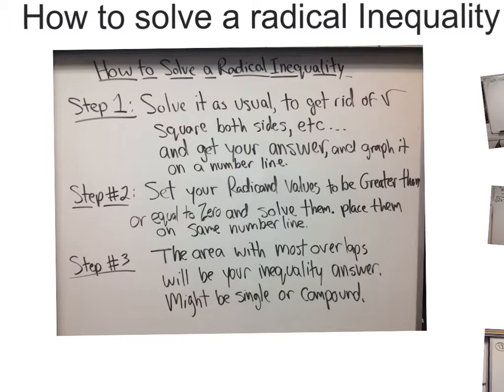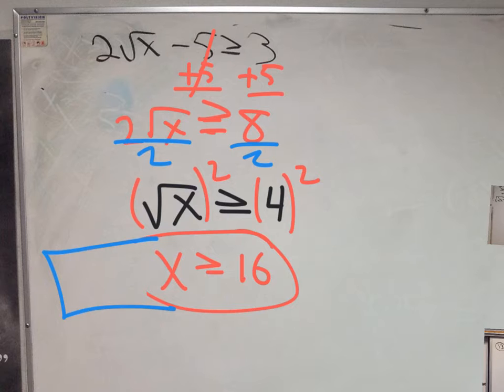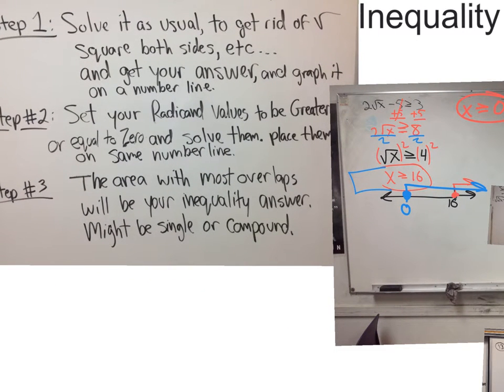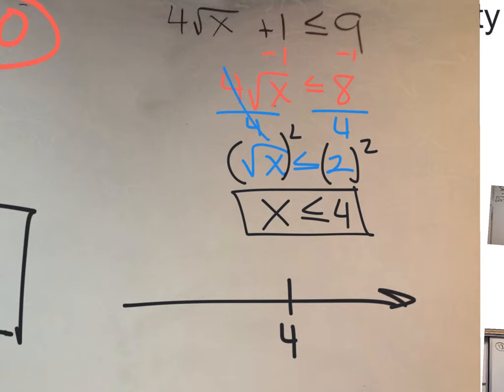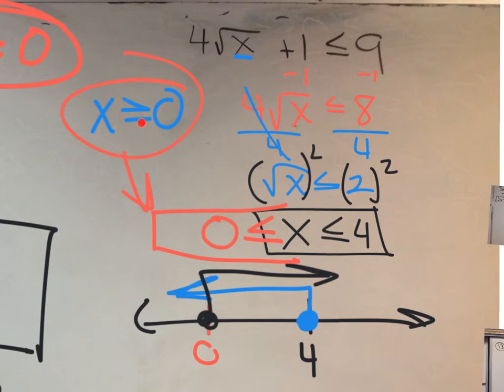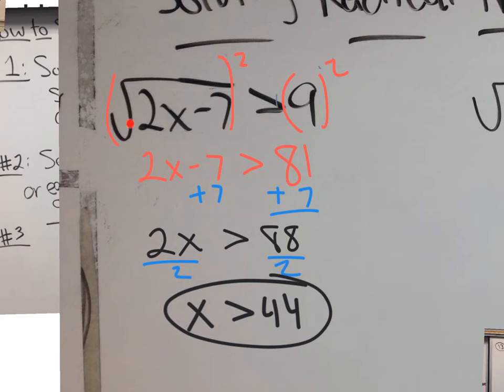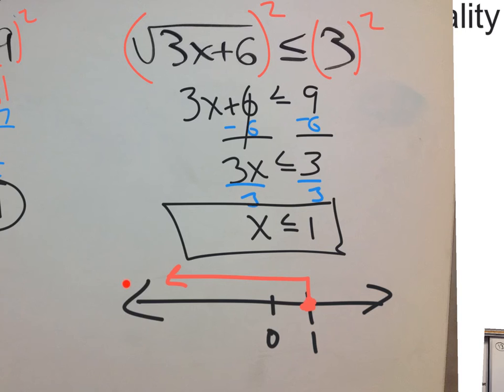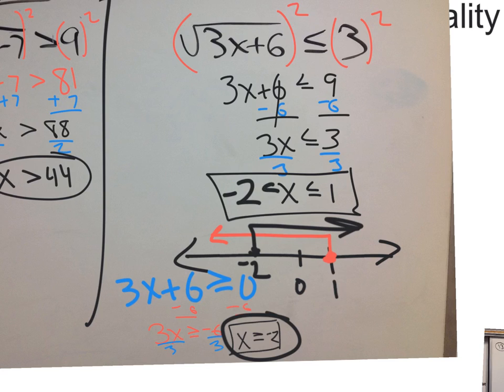radical inequalities 1